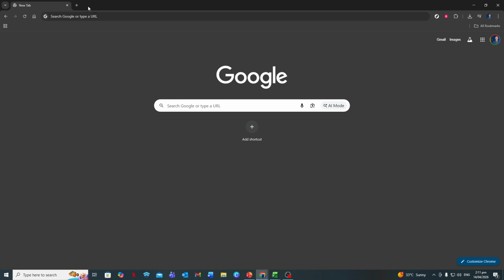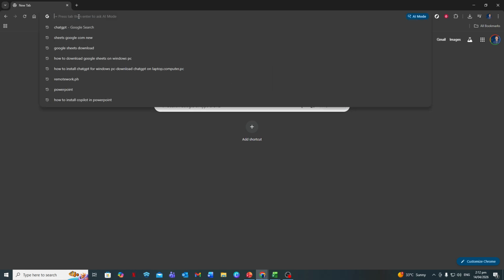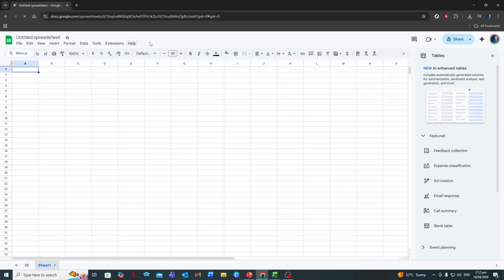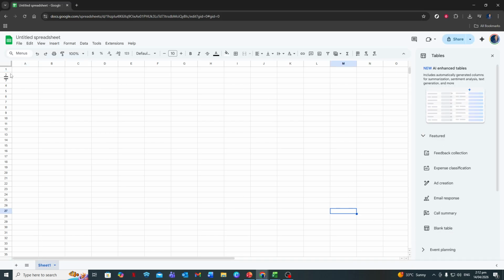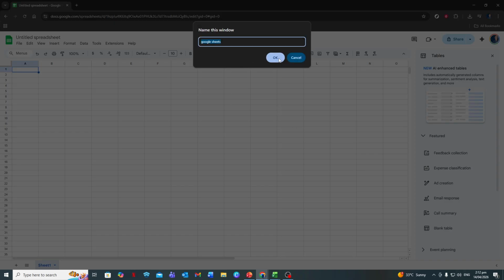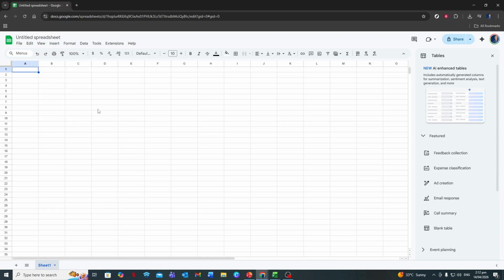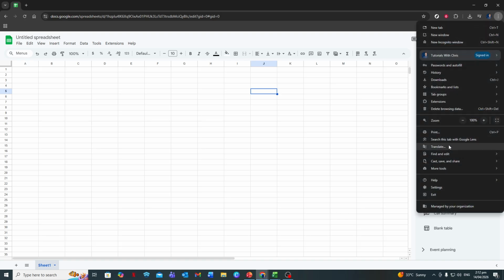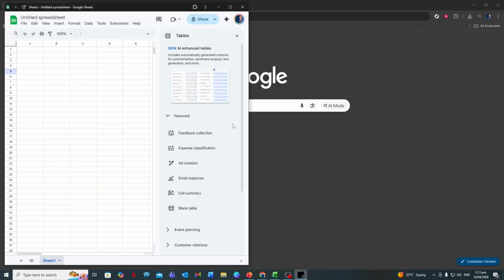How to download google sheets on windows pc (Latest Update)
How to download google sheets on windows pc

Learn how to download Google Sheets on a Windows PC with this easy step-by-step tutorial. This video is perfect for beginners who want to save their spreadsheets offline or open them in Microsoft Excel.

In this tutorial, you will learn how to download a Google Sheets file from your browser, save it in different formats like Excel (XLSX), PDF, or CSV, and access it on your computer. You will also see how to use Google Drive to manage and organize your downloaded files.

Downloading Google Sheets allows you to work offline, share files easily, and keep backups of your important data.